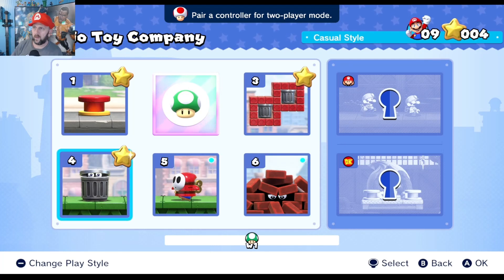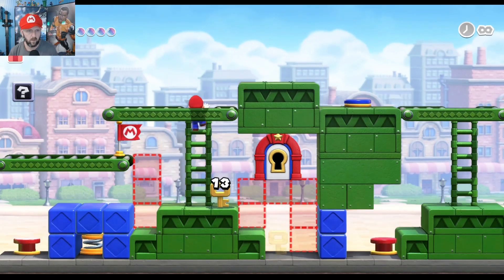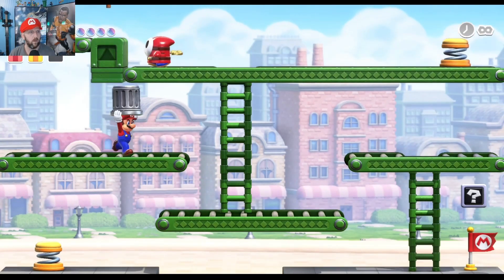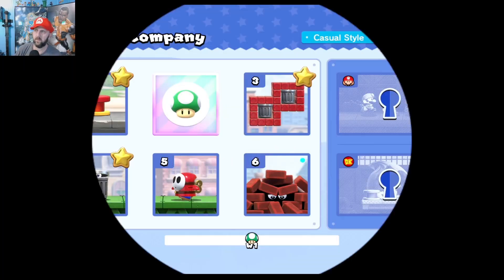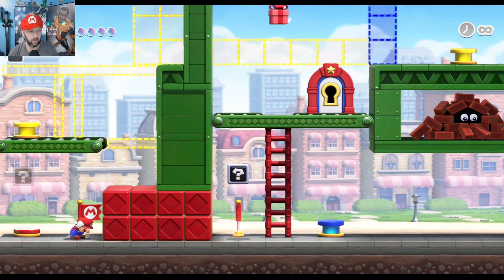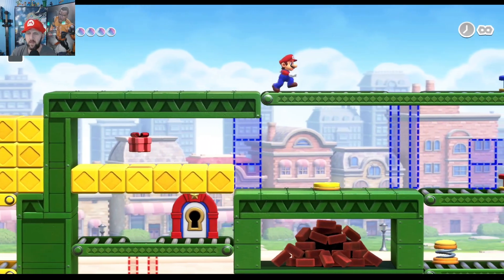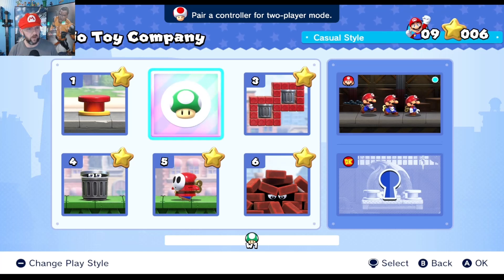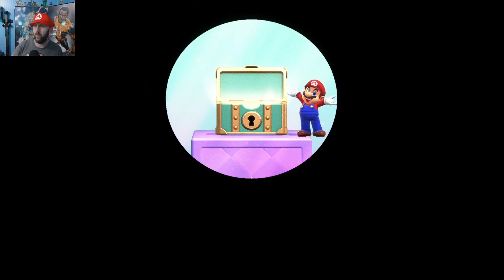Mario Vs Donkey Kong, episode #3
World #1-4
World #1-6
1 Up Level